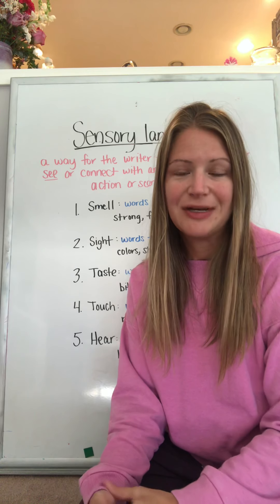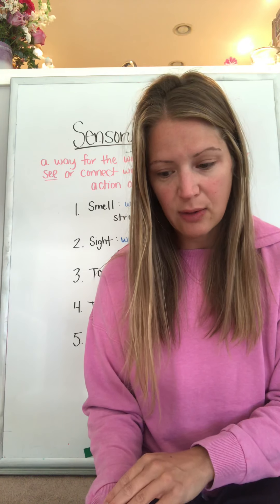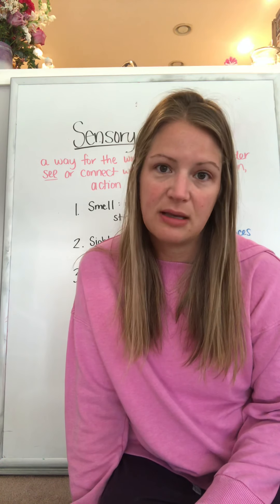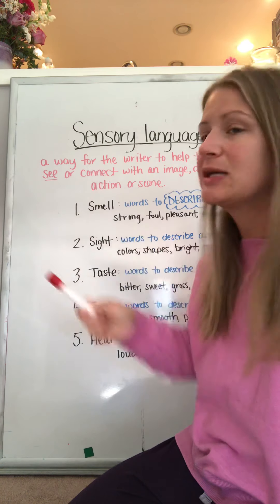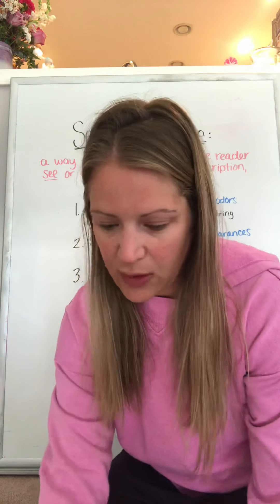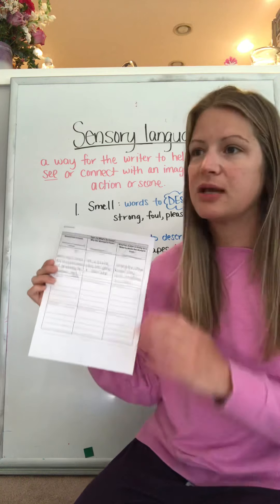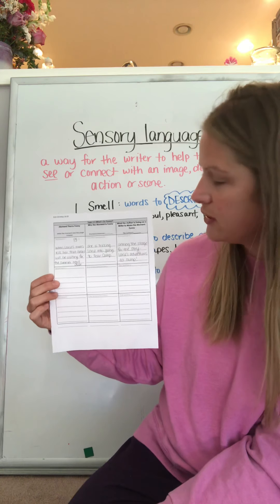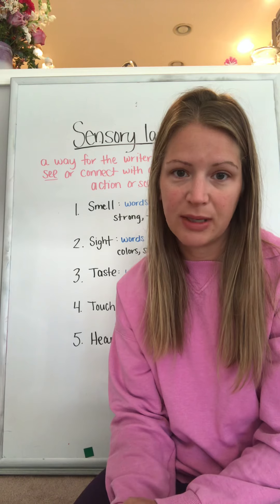ELA 5.21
Goldilocks Goes to Camp- activity 3